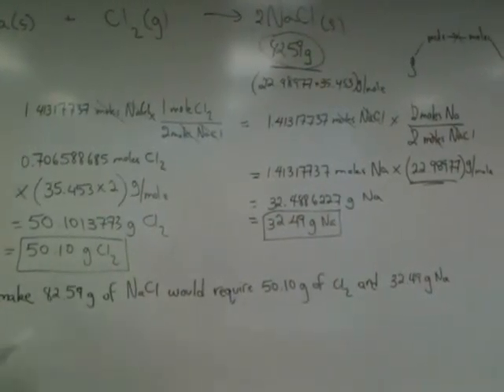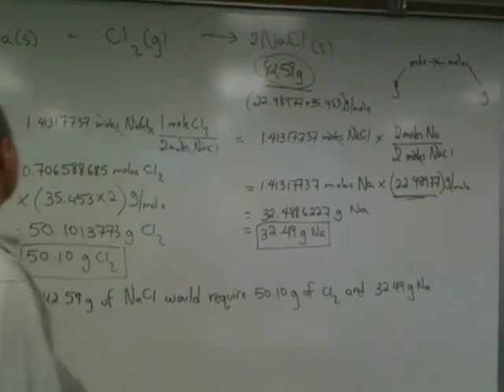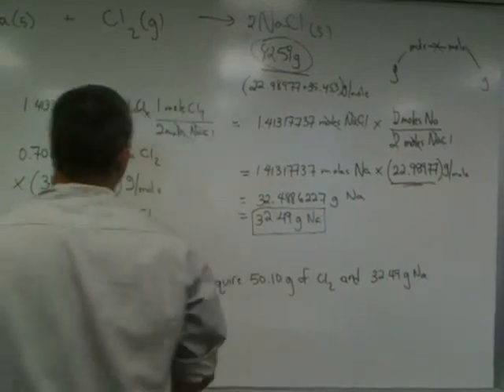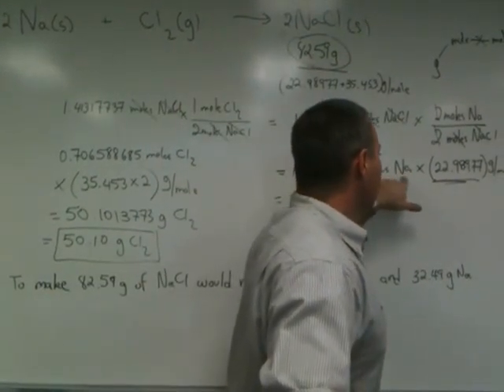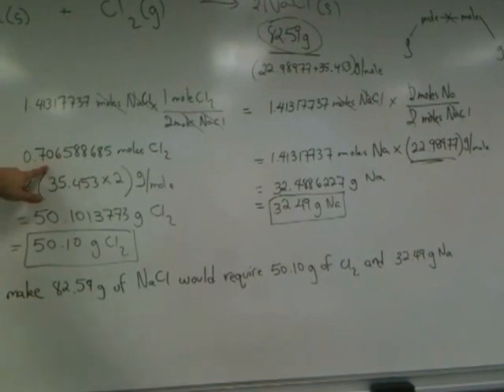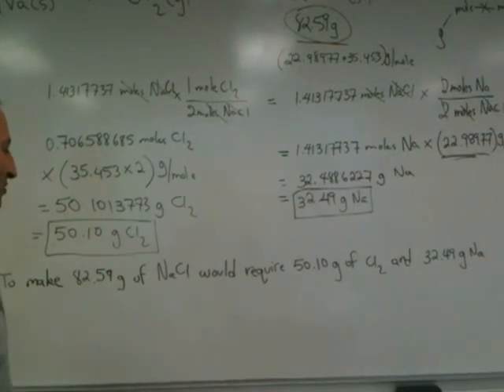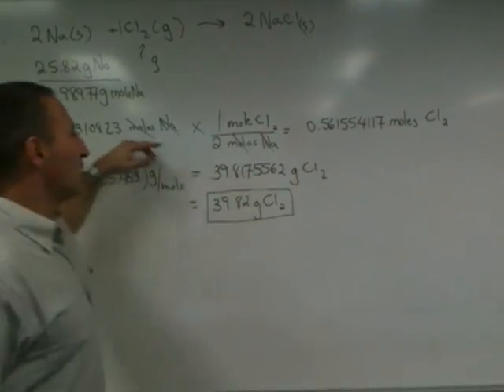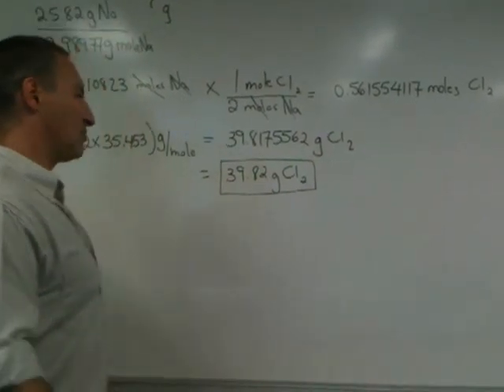Stoichiometry: Part 7 The reaction of sodium and chlorine; a limiting reagent problem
In this problem the amount of product is given and the amount of reactants necessary to generate that amount of product is calculated. It is assumed the reaction goes to completion, that is, with 100% yield. In the second problem only one of the reactants is given and the amount of the other  reactants necessary to consume it is calculated.